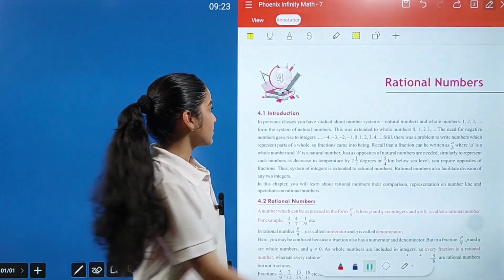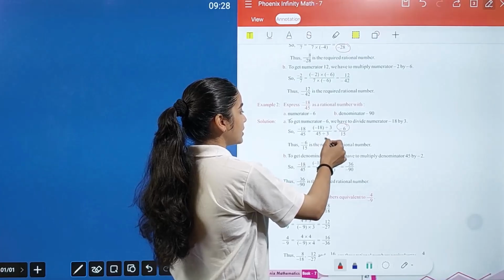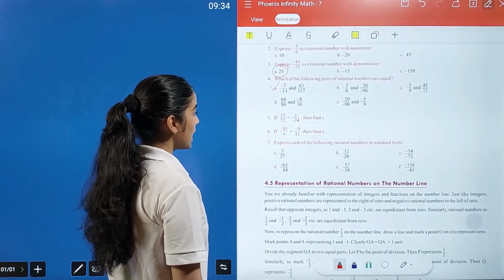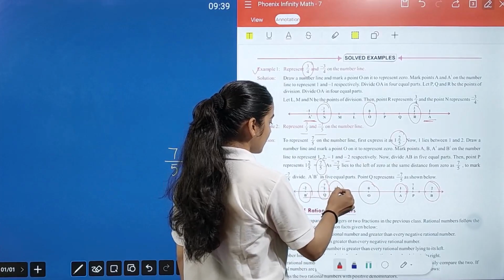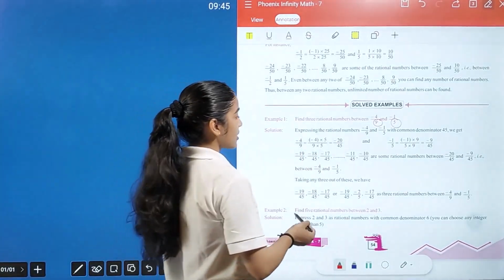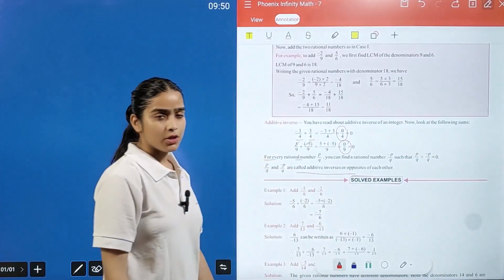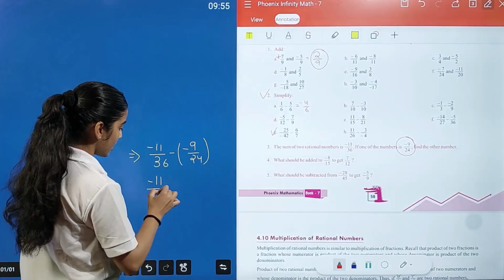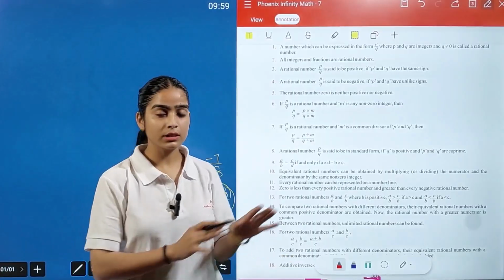Phoenix Infinity Mathematics Class 7 Chapter 4 Rational Numbers